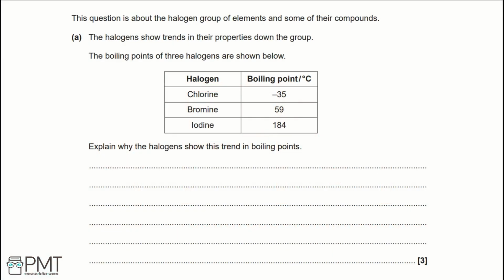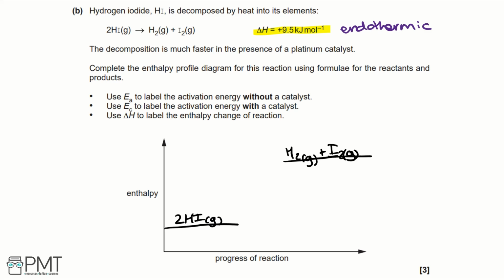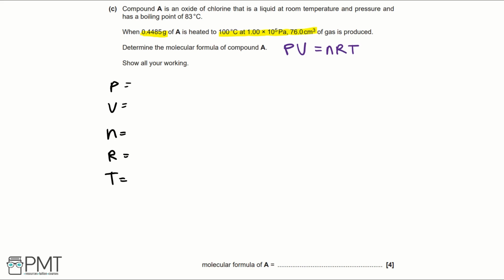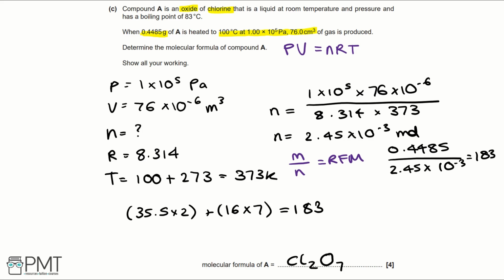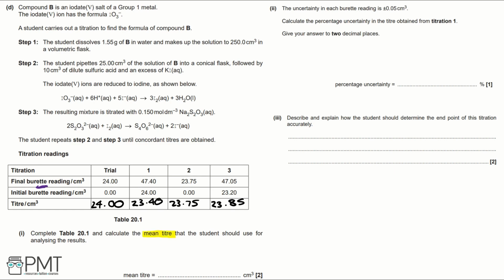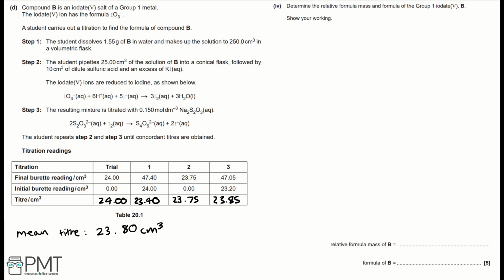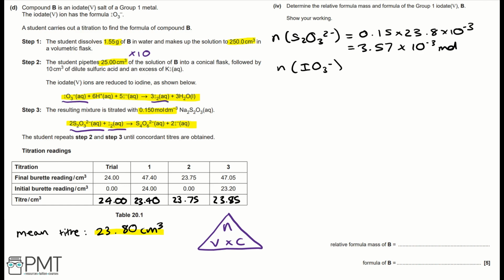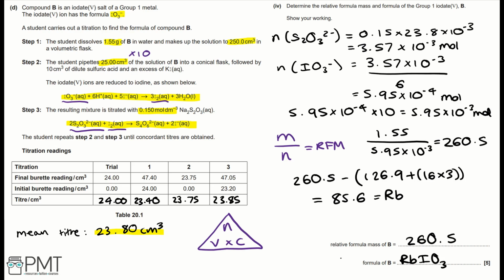Practicals - Q9 | Chemistry A-Level | PMT Education